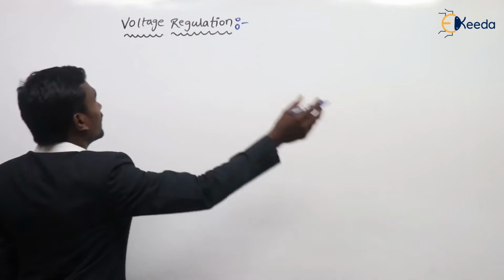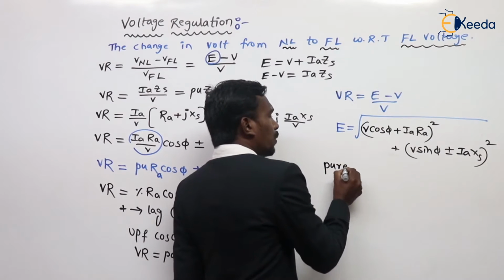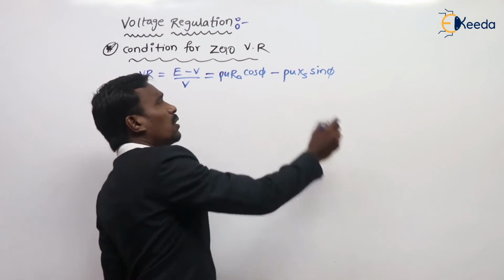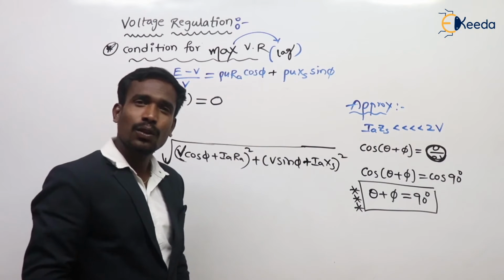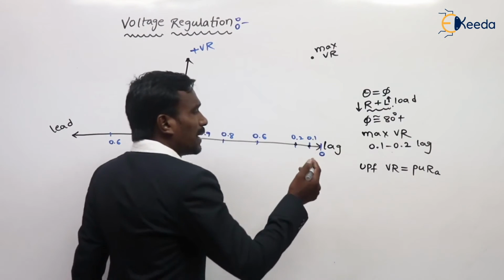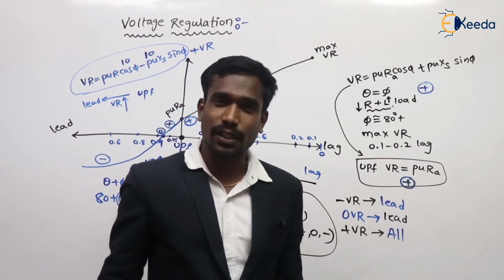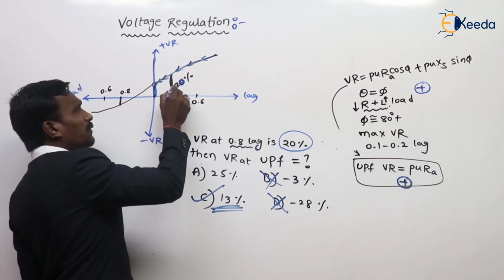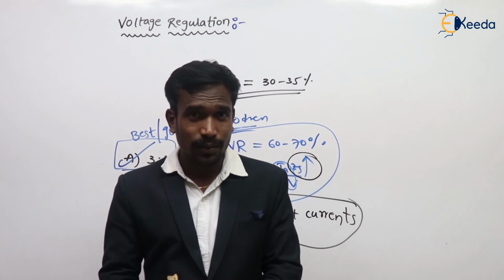Demystifying Voltage Regulation For GATE | Electrical Machines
Welcome to our educational corner! 📚 In today's video, we're delving deep into the intricate world of "Voltage Regulation" in Electrical Machines, a crucial topic for GATE preparation.

🔍 Video Highlights:

Understanding the Concept: We'll break down the fundamentals of voltage regulation, explaining its significance in electrical machines and how it plays a pivotal role in ensuring stable performance.

GATE Exam Relevance: Learn why voltage regulation is a key area of focus for GATE aspirants. We'll discuss its weightage in the exam and share insights on how mastering this concept can significantly boost your scores.

Practical Applications: Explore real-world applications of voltage regulation in electrical machines. We'll delve into scenarios where a clear understanding of this concept is essential for engineers and practitioners.

Happy Learning.